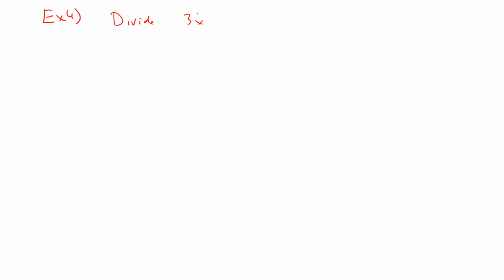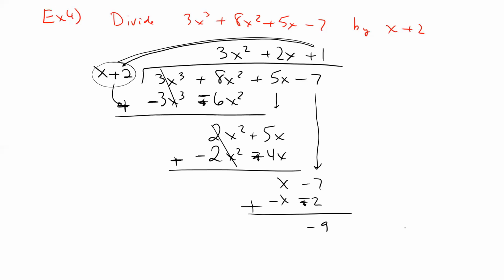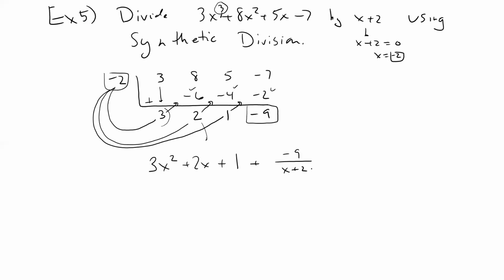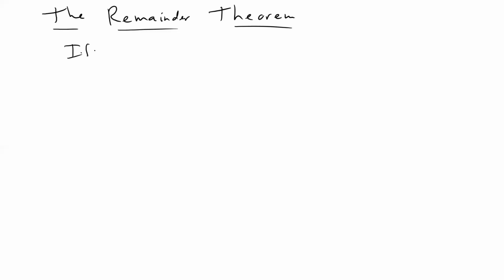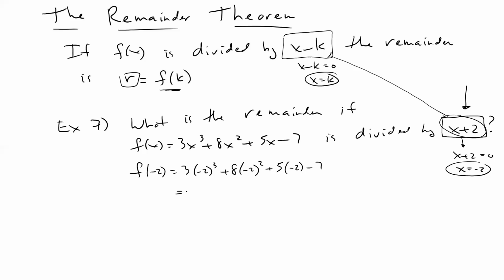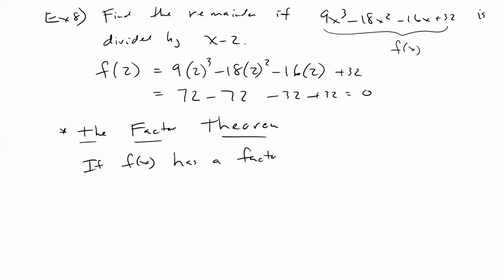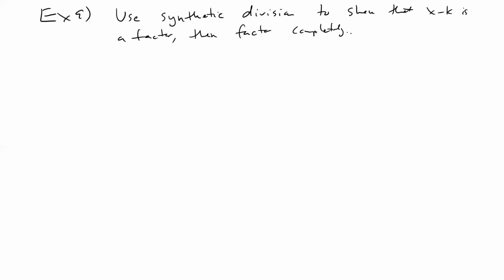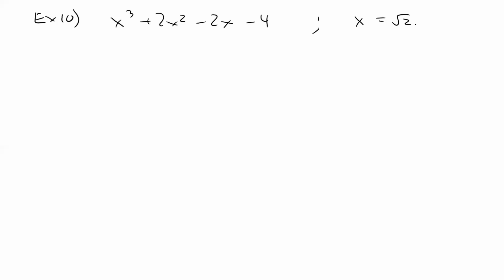ALG 2 - 2/26/21 - 2.3 (Part 2)